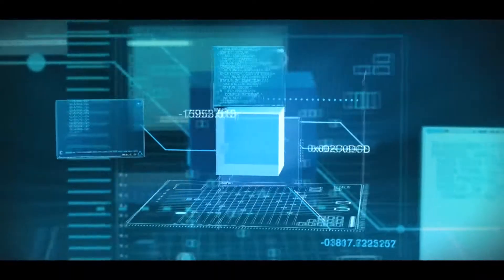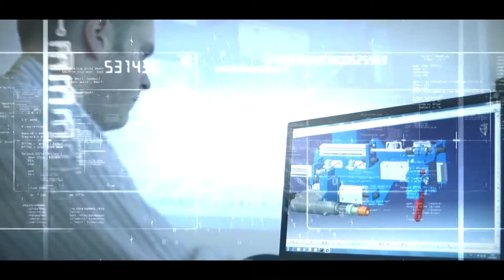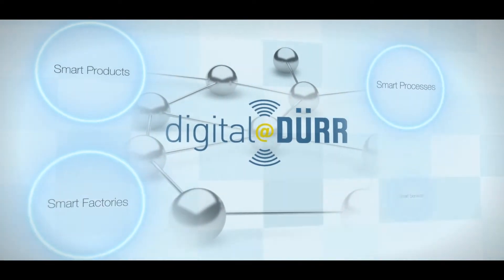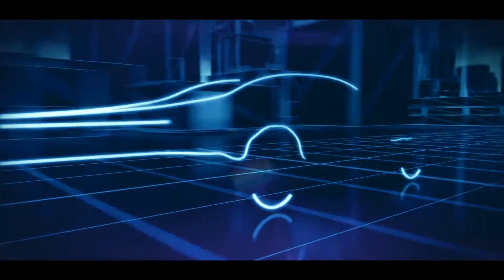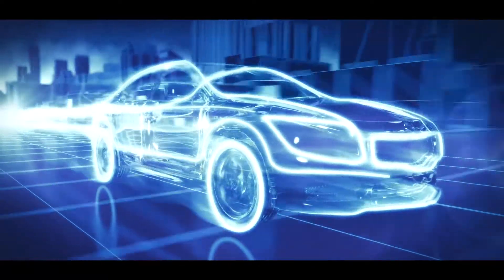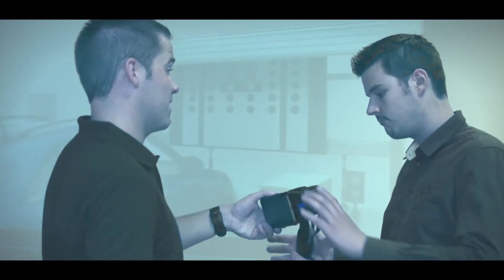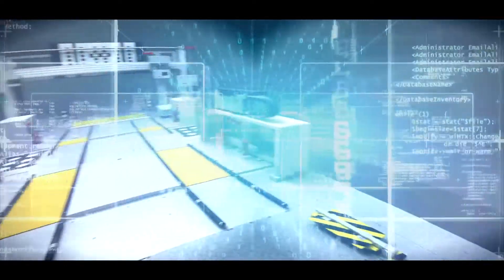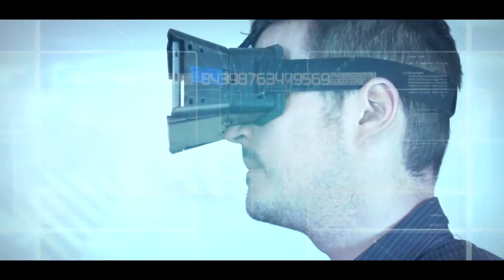Dürr: AUTONOMOUS DRIVING: BUSINESS OPPORTUNITY FOR DÜRR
Dürr Assembly Products is right at the centre of Industry 4.0.

We at Dürr Assembly Products are renowned throughout the world for actively shaping the future. We are able to do this because for decades we have been developing and producing innovative solutions for the manufacture and testing of vehicles.

The focus is on testing equipment for adjusting chassis, headlights and driver assistance systems and roll, brake and ABS testing. We already use virtual engineering and virtual commissioning in the development, construction and commissioning of our test stands. Our company is driving the digitization process forward under the motto “digital@DÜRR“.

Since autonomous driving will already be widely in use by the year 2025, we continue to invest in the development of our processes and systems. Our aspiration to technological leadership is a promise to our customers that has the highest priority for us.